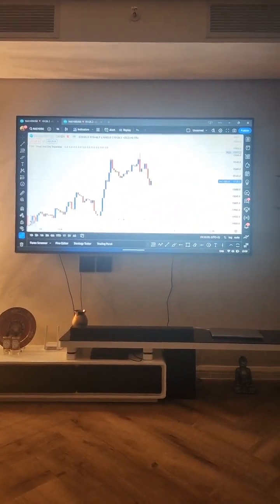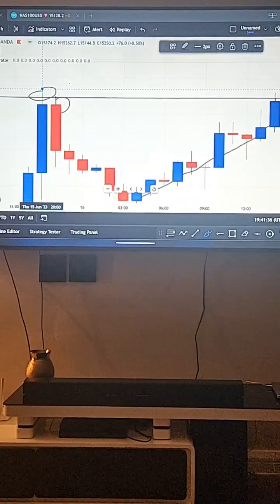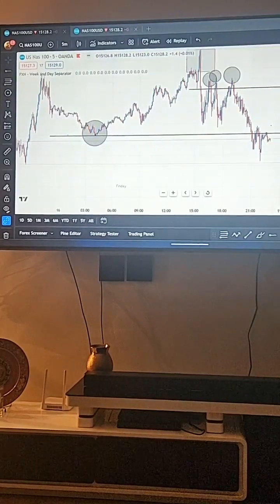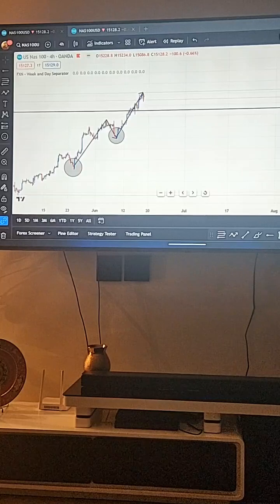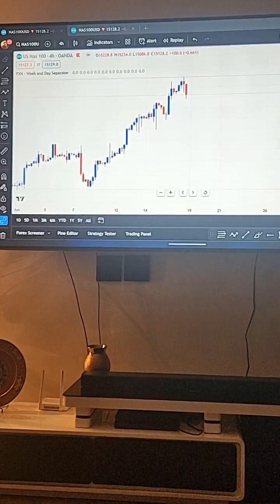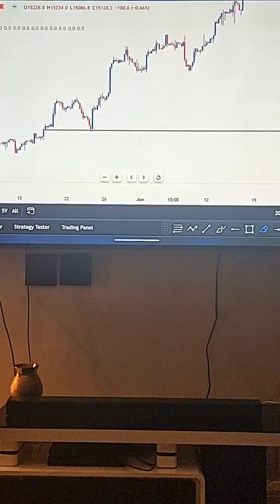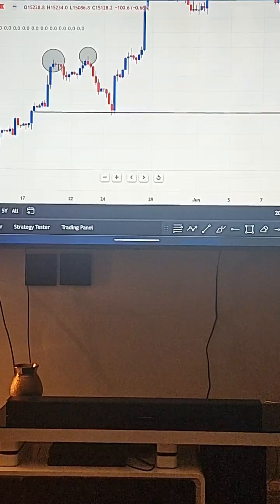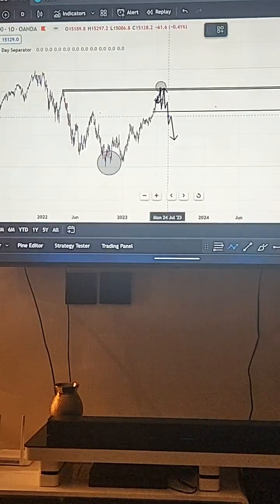This is all you need to understand Smart money Footprint 👣 Marco the entrepreneur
Recommended broker